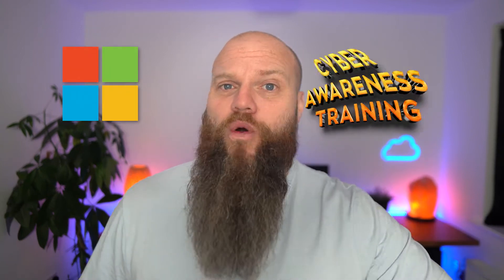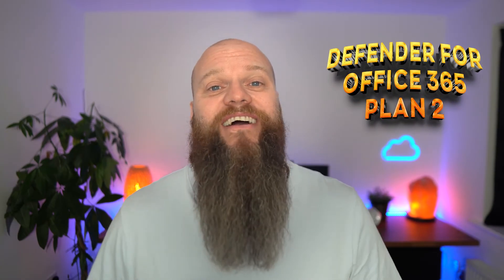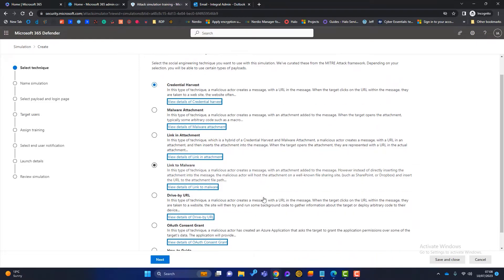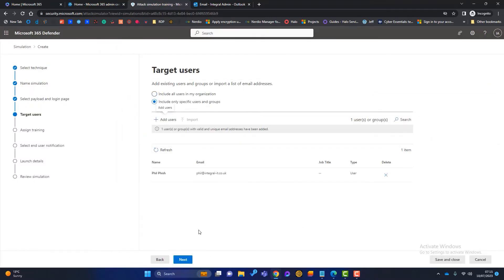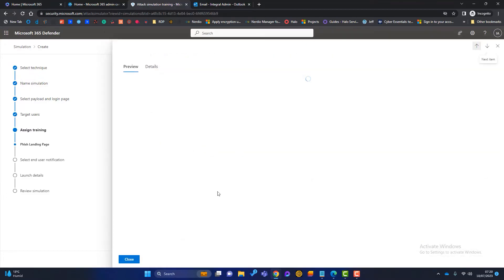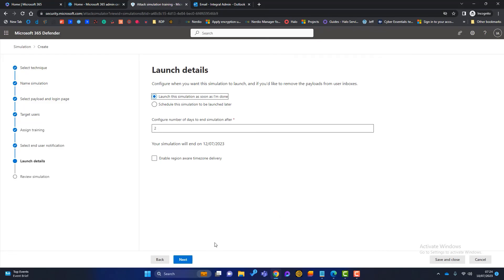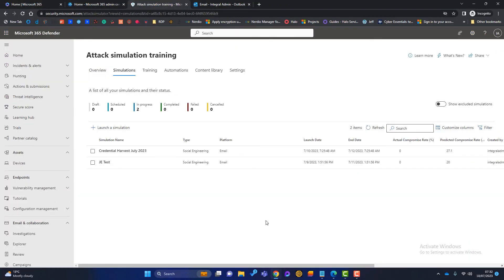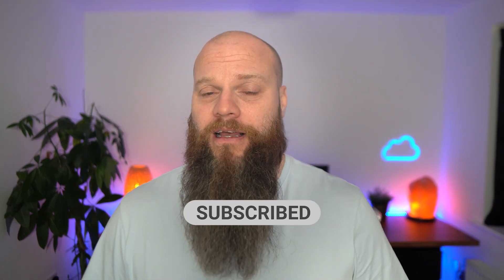Learn How To Use The Microsoft 365 Attack Simulator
Can Microsoft 365 provide Cyber Awareness training for all of your team? Can Microsoft 365 offer simulated phishing attacks to ensure that everyone in your business knows what to look out for? Yes, it has a feature called the attack simulator, and in this video, I am going to tell you exactly why you should be using it and also give you a demo.

00:00 Introduction
02:36 Licensing for Attack Simulator
03:36 How to Access Attack Simulator
04:33 Launch a Simulation
15:40 Training Campaigns
17:00 Attack Simulator Automation
18:02 Wrap up